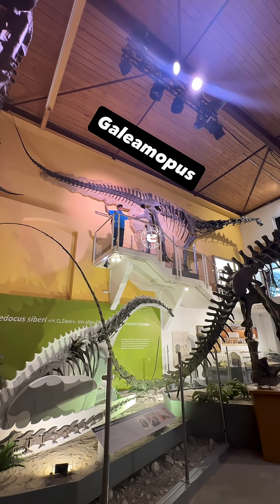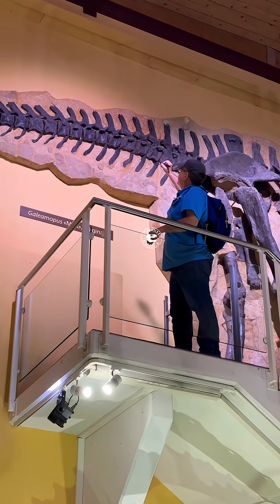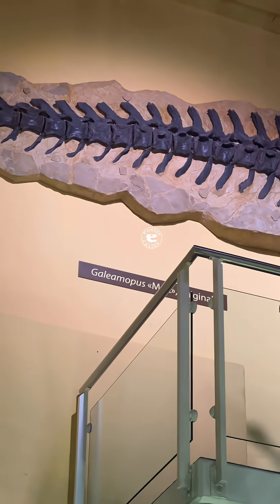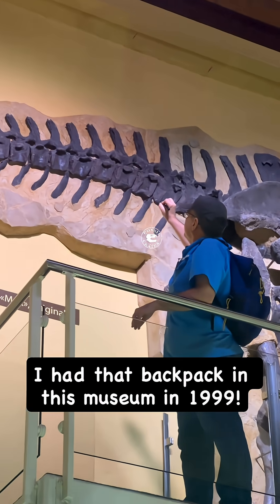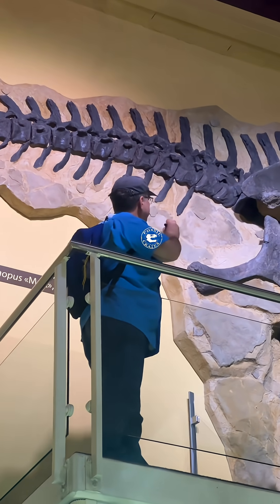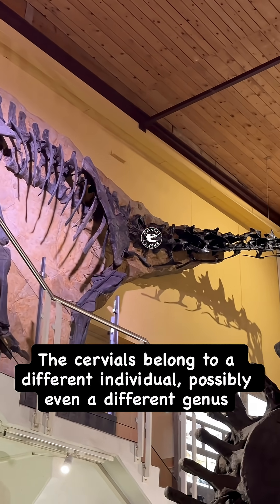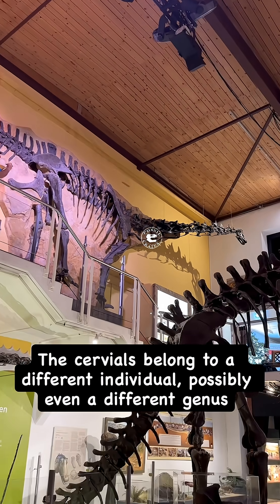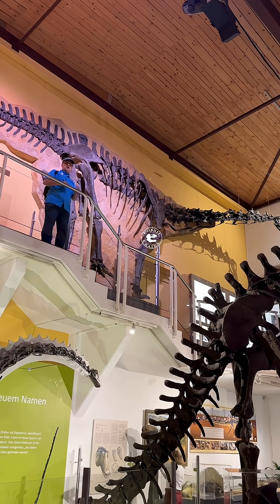Galeamopus: Two Dinosaurs, One Cool Mount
See a composite sauropod: front half “Max” holotype Galeamopus pabsti (NMZ 1000011) plus back half “Chris” (SMA 0087) from Howe Scott Quarry.

The front half of this sauropod dinosaur is ‘Max’, formerly SMA 0011, now NMZ 1000011 (the Natural History Museum in Zurich has taken ownership of the Siber collection and has given them new numbers in preparation for their eventual transfer to their new forever home). It is the holotype of Galeamopus pabsti and has a skull that goes with those cervicals on display around the corner.

The back half belongs to ‘Chris’, aka SMA 0087 (I don’t believe it has a new number yet).

Both are from the Howe Scott Quarry, and both were articulated, however, not with each other. The cervicals may belong to a different genus than the caudals, however, to elucidate this will require all of the cervicals and caudals (dorsals are few and far between) to be laid out and compared carefully. We are doing this with Mother’s Day Quarry material as two of the same (or very similar) sauropod taxa are present as well. One thing about working in the Morrison Formation, one sure spends a lot of time playing with bone salads!

The caudal vertebrae, to me, are Galeamopus. They have the distinct saddle-shaped neural spine apex, tiny ventral sulcus, pronounced horizontal bar on the lateral centra faces, and overall look like a mutant Apatosaurus. Which would strongly suggest they belong to the same taxon as the cervicals, which are by definition Galeamopus. Happily, I think the answer will be known thanks to some stunning Dana Quarry finds the last two field seasons, including two articulated juvenile sauropods that have, in articulation, most of the neck through most of the tail with limb material *and* an adult with articulation that will tell us lots about ontogenetic variation within a species.

It truly is an amazing time to be working on sauropods! Now, if only folks would stop mounting original material, or at least stop restoring them with plaster and paint “for show,” as that hides many of the key characters. If one feels the need to mount original material, please CT scan it and make high-res surface scans and videos before applying paint and bondo.

This specimen is @sauriermuseumaathal in Switzerland.